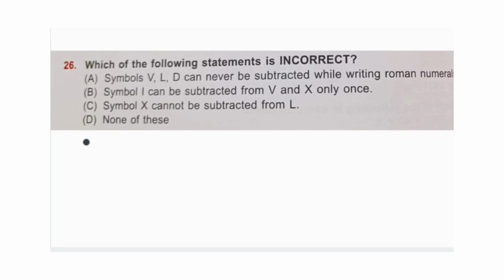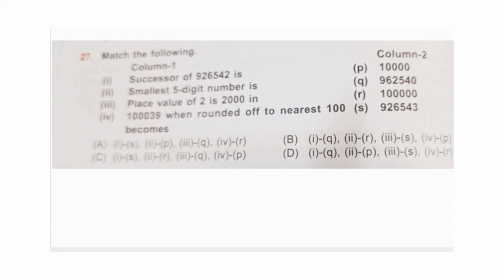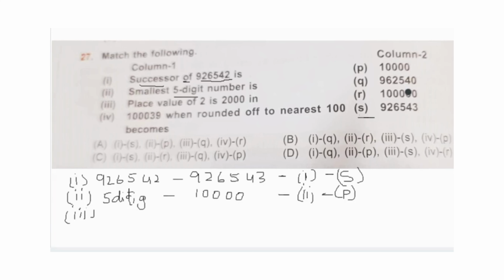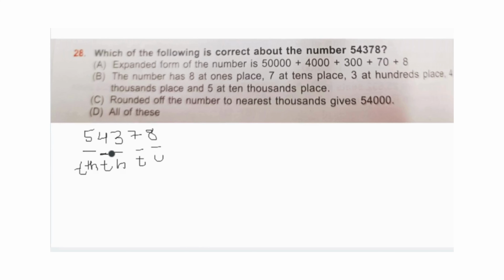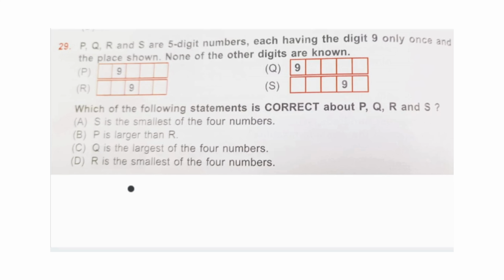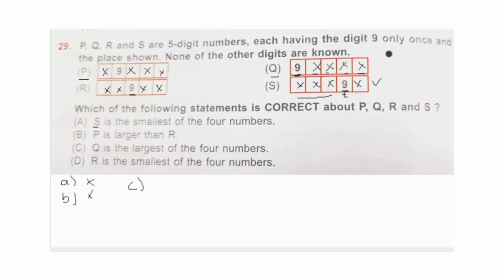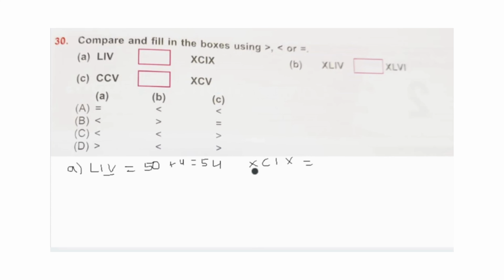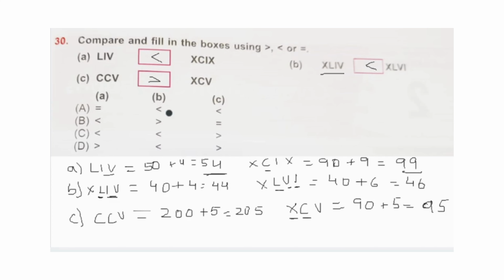Class 4 Maths Olympiad IMO Workbook Solutions Number Sense Q26-30 | SOF | Chapter 1 Explanation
Welcome to our comprehensive solution and explanation video for the Class 4 SOF International Mathematics Olympiad (IMO) workbook. In this video, we provide detailed answers and step-by-step explanations to help students master the concepts and ace their IMO exams. Our expert guidance ensures that every topic is covered, making learning easy and effective.

Key topics covered:

Chapter-wise solutions - Number Sense - Achievers Section Hots Question 26-30
Detailed problem explanations
Tips and tricks for solving IMO questions
Practice questions for a better understanding

Timeline:
00:08 - Question 26: Number Sense - Class 4 IMO Workbook Achievers Section Hots
03:08 - Question 27: Number Sense - Imo Maths Olympiad Class 4
07:13 - Question 28: Number Sense - Maths Olympiad 2024
09:58 - Question 29: Number Sense - SOF Math Olympiad Class 4
14:16 - Question 30: Number Sense - Workbook Solutions Number Sense